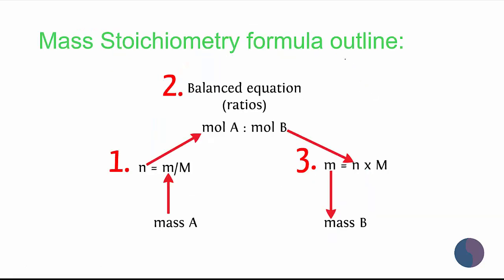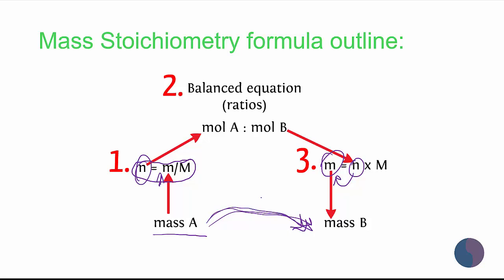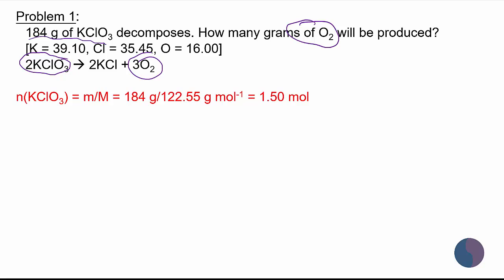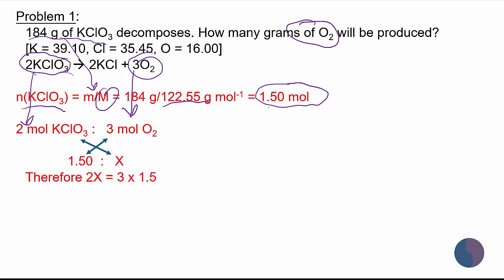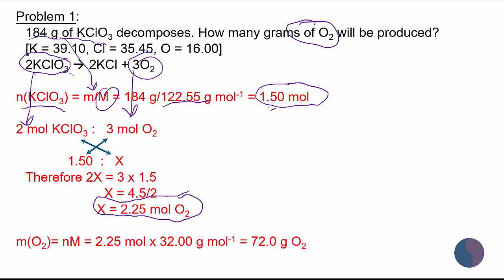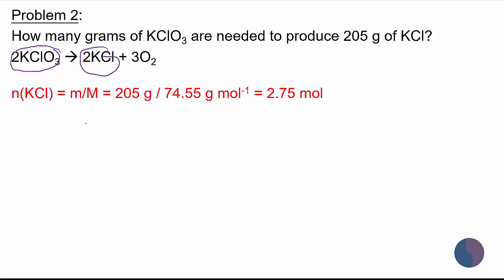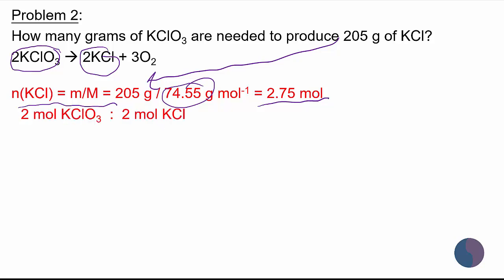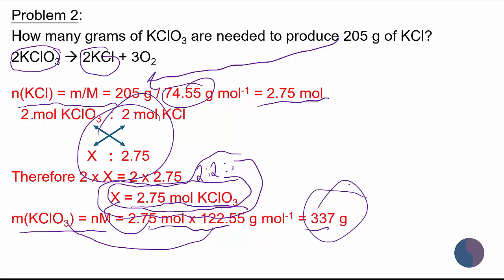Mass Stoichiometry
R2.1.2